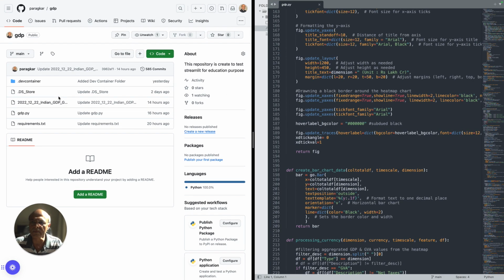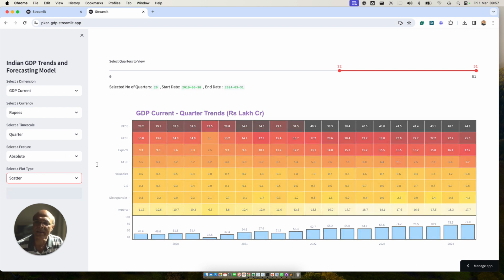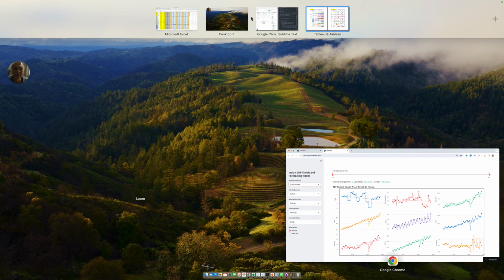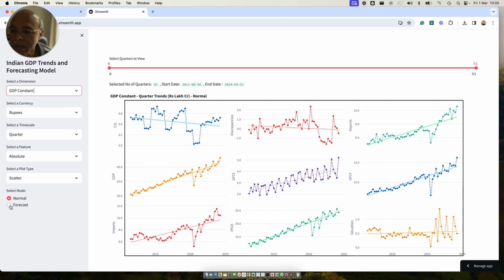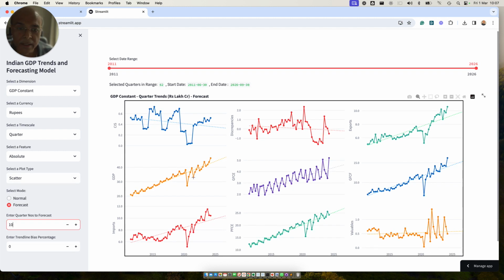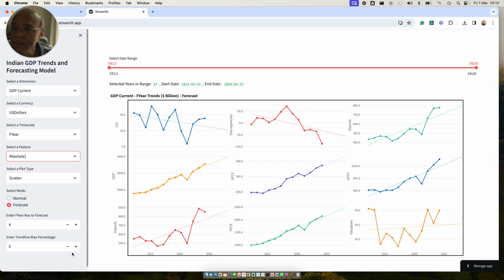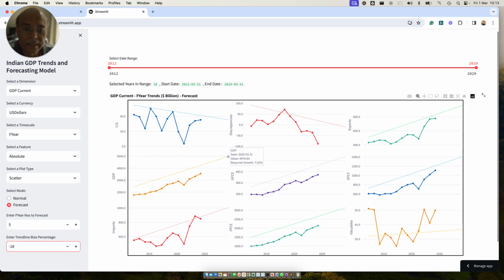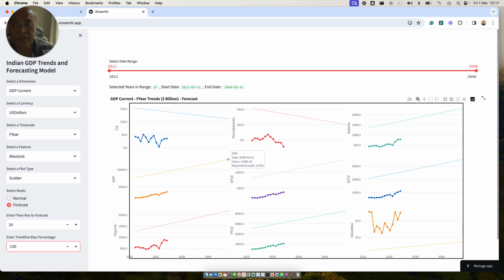Future Projections of India's GDP Growth: Path to Multi-Trillion-Dollar Economy | Part 2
Dive into the future of India's economy with the second instalment of our deep-dive analysis of the country's GDP growth. In this video, we transition from understanding the past and present data, explored in Part 1, to forecasting India's economic trajectory. Utilizing advanced analytical tools, including a Python-based Streamlit application, we project the growth necessary for India to reach landmark economies of $5 trillion and $10 trillion.

This standalone yet interconnected video offers a detailed forecast, illustrating how India's GDP might evolve if it maintains certain growth rates. By employing a user-friendly web-based application, the analysis allows you to visualize potential futures based on past trends and current data. We also examine the impact of various economic dimensions like exports, imports, and government expenditure on these growth projections.

Whether you are an economist, a financial analyst, or simply intrigued by India's economic future, this video provides valuable insights into what it might take for India to achieve its ambitious economic goals. Join us as we explore realistic growth rates and timelines, providing a clear vision of India's path to becoming a global economic powerhouse.